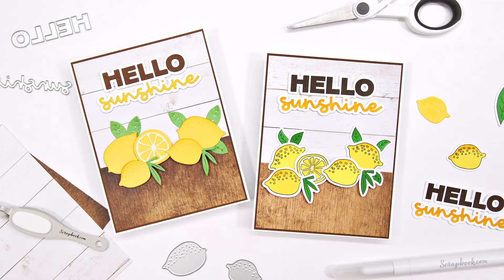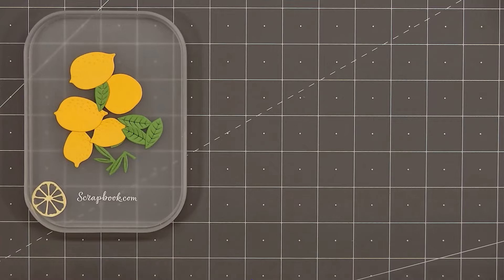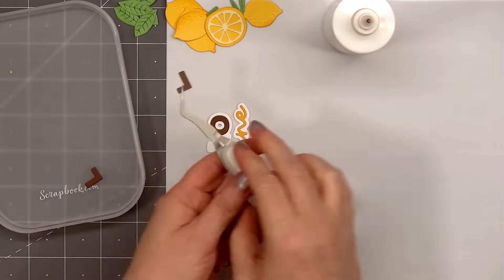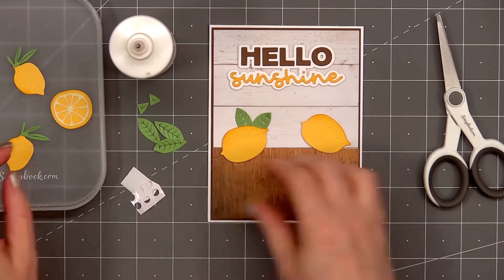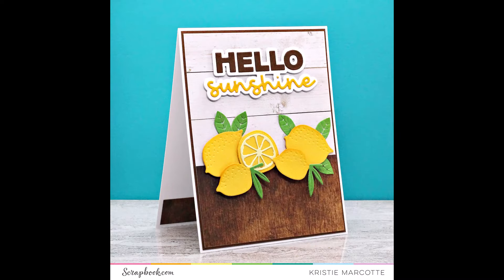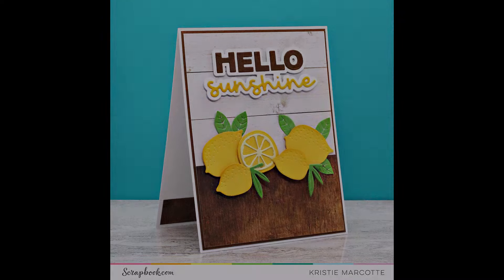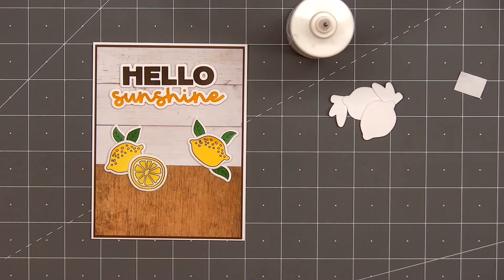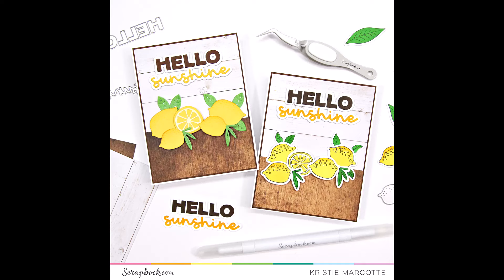1 Card Design, 2 Ways! Stamps VS Die Cuts! | Scrapbook.com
One card design, two versions. @KristieMarcotte shows how to make 2 cards, one using die cuts and one using stamped images.

💌We need your handmade cards! Volunteer for Cards for Kindness®